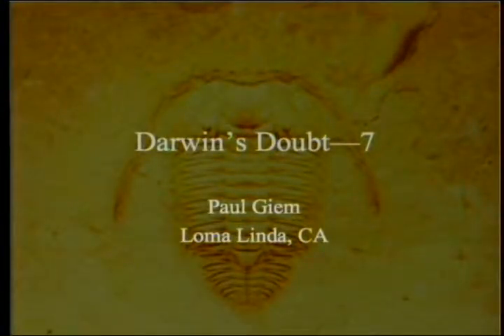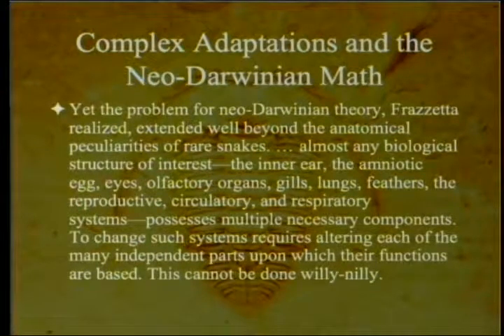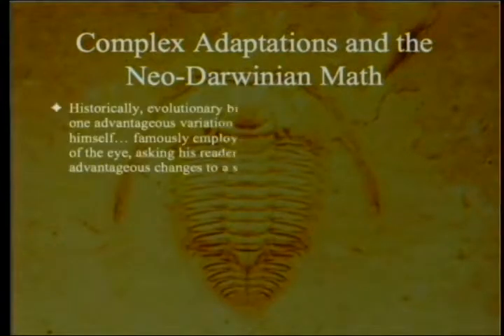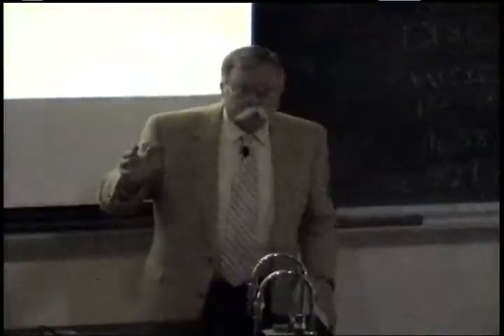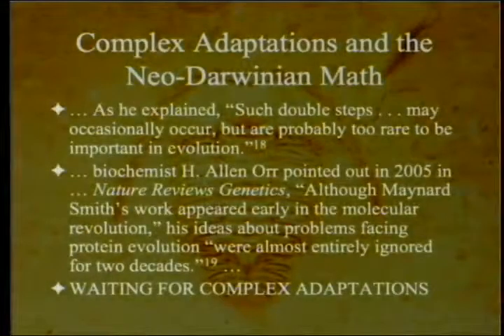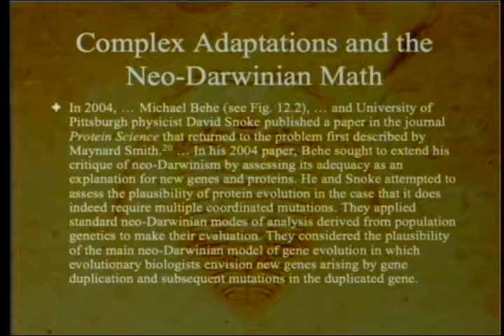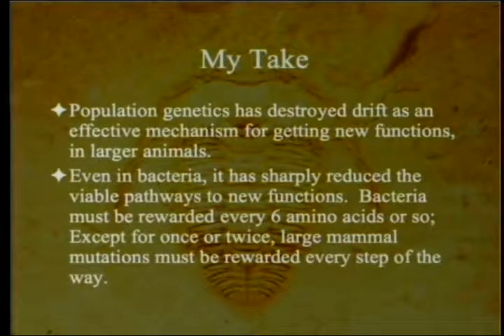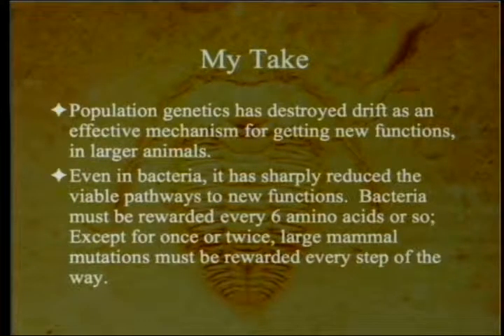Darwin's Doubt (Part 7) 11-9-2013 by Paul Giem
We continue with the second part of the book, discussing complex adaptations and the neo-darwinian math.